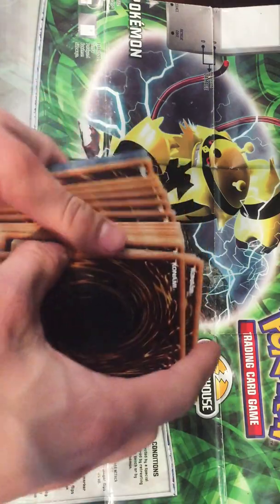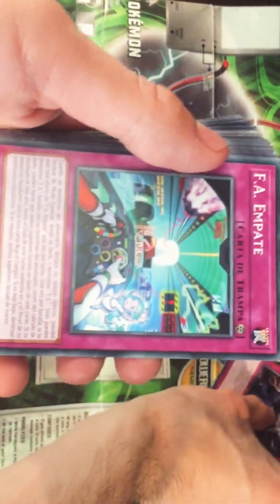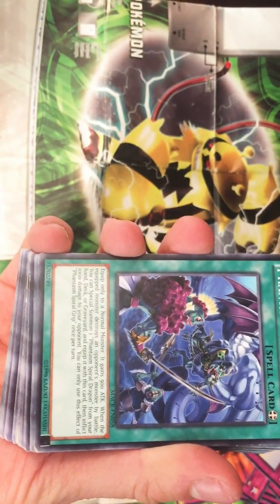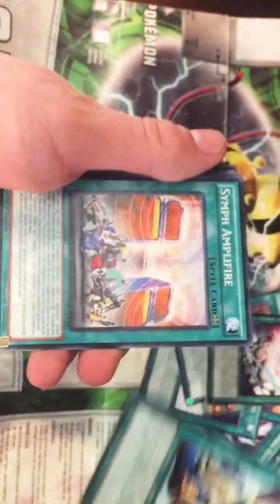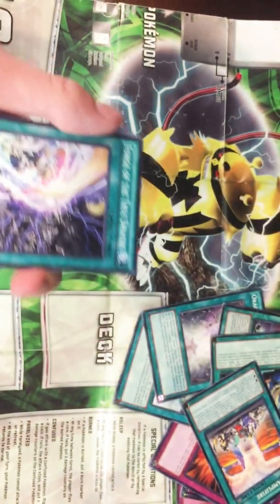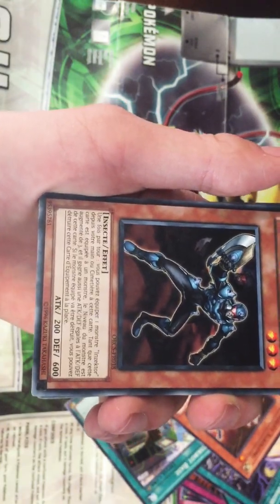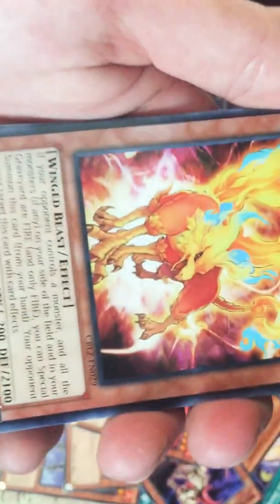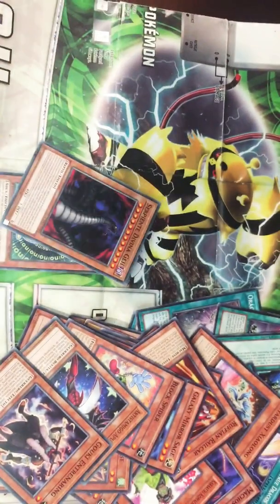Random $1.25 Pack Opening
Just random a random 35 pesos card opening. Don’t expect much. Also, my phone derped and recorded the wrong way again